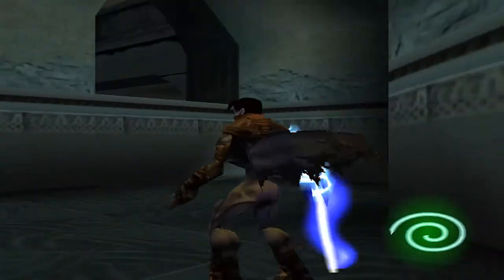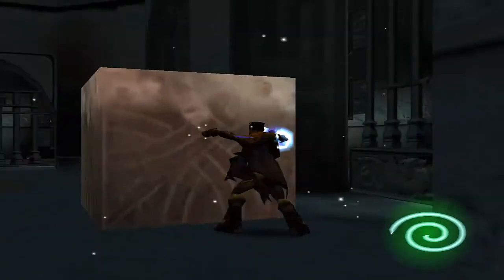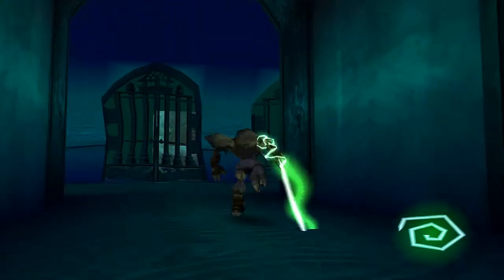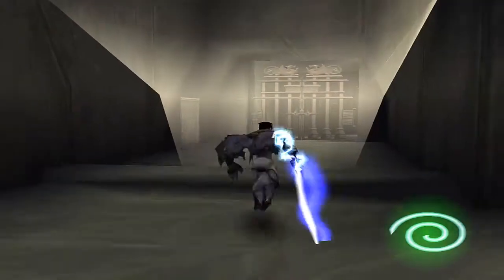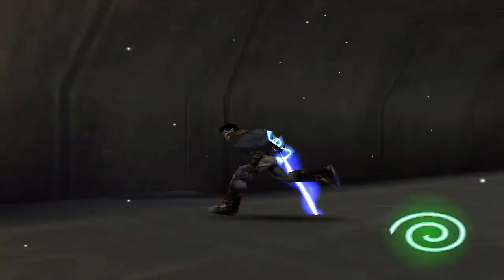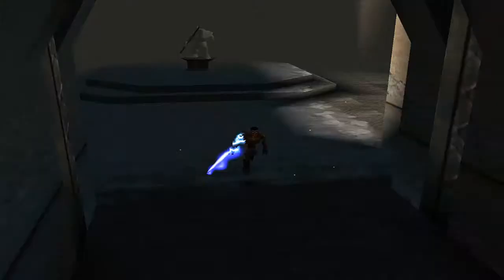LoK: Soul Reaver 1 Part 12 - Dumah's Castle 2/2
Today, we get our final ability of the game by by brutally murdering the last of our brothers that isn't... indisposed...
Next time, we will begin our collection run for all of the magic glyphs and other upgrades available before tackling the final dungeon...